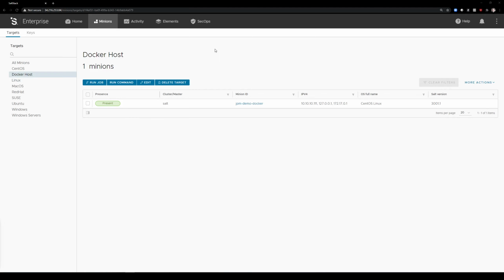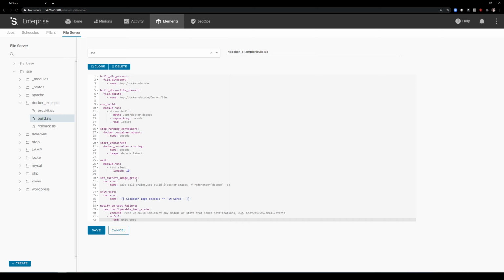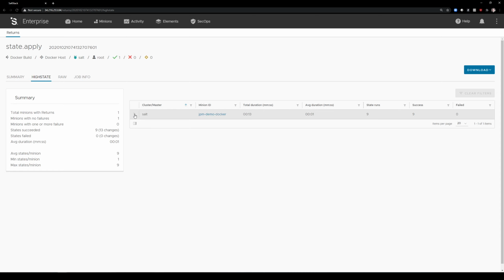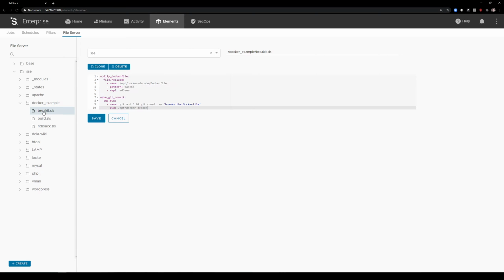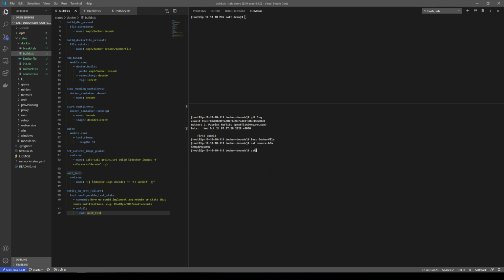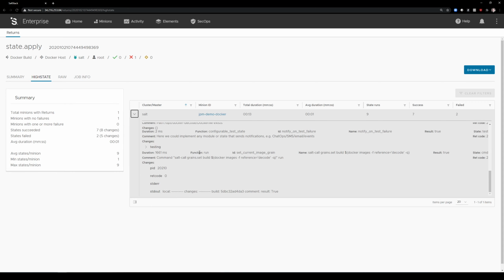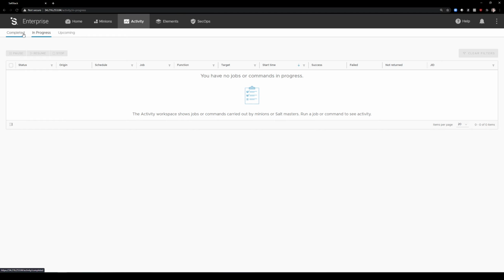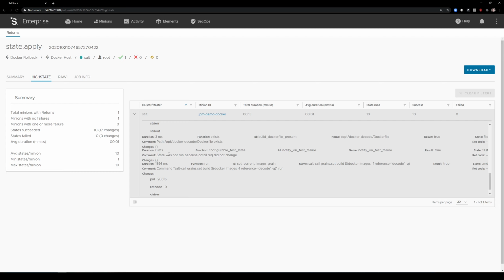Container Development Workflow with Rollback in SaltStack Config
A short video from October 2020 demonstrating SaltStack Config / SaltStack Enterprise job-based management of a sample development workflow with integrated unit testing, rollback, and deployment.

SaltStack Enterprise version 6.4.0
salt minion version 3001.1